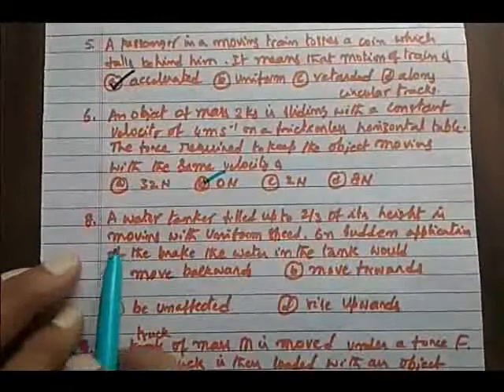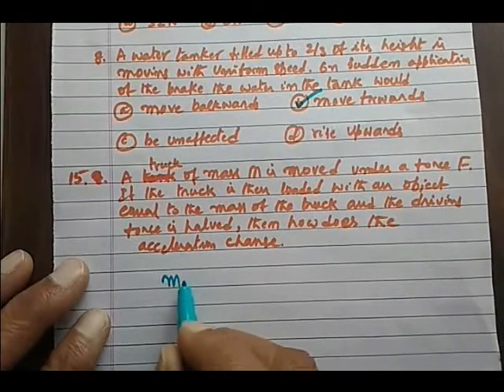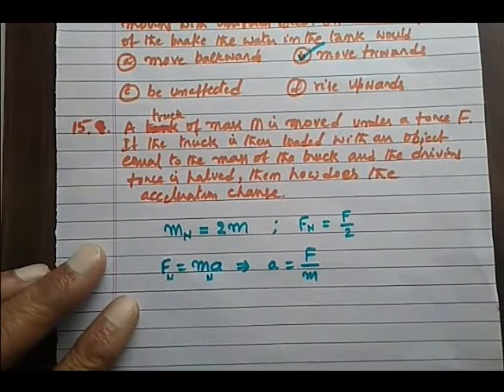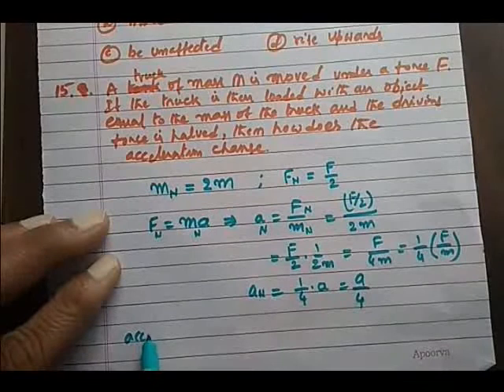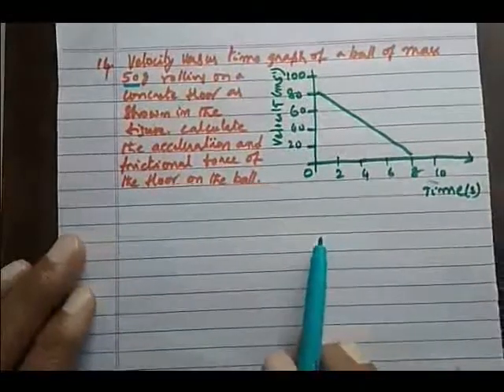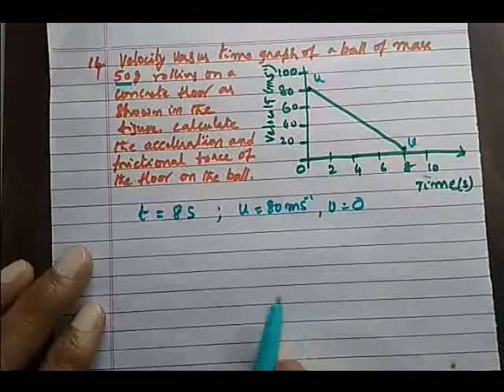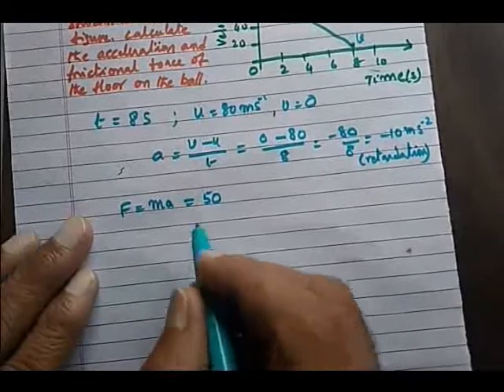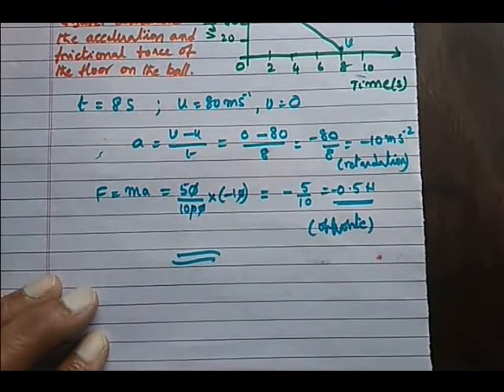R11 Exemplar Questions C2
9th class CBSE science - Chapter 9: Force and Laws of Motion.